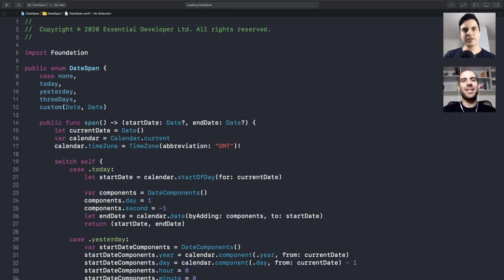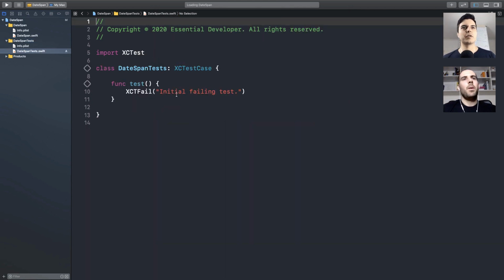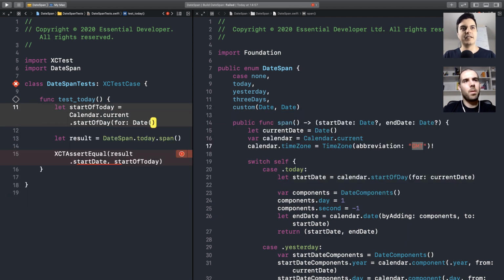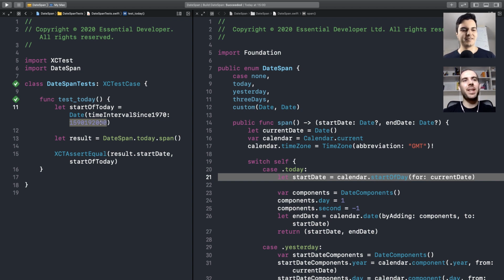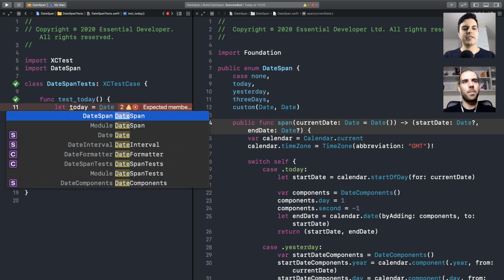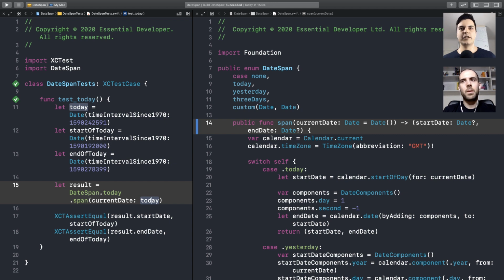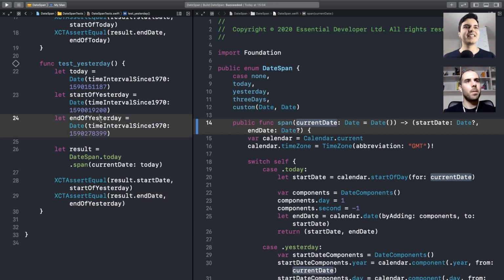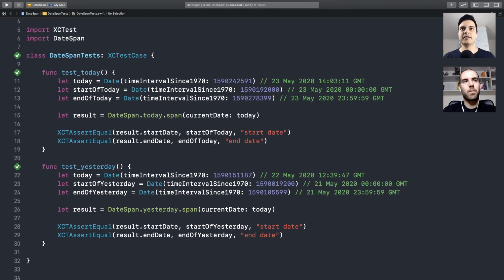Testing Date Span in Swift: Controlling the current date & time | iOS Lead Essentials Community Q&A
In this episode, we reply to a question we received in the private iOS Lead Essentials Slack community.

Valentin asked how to test a function that generates a date span without duplicating the production code in the test side.